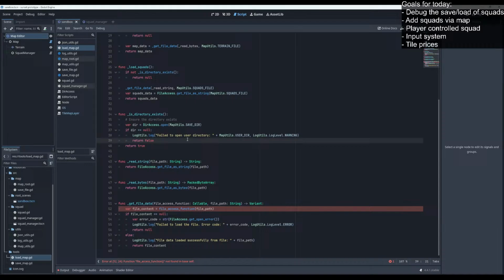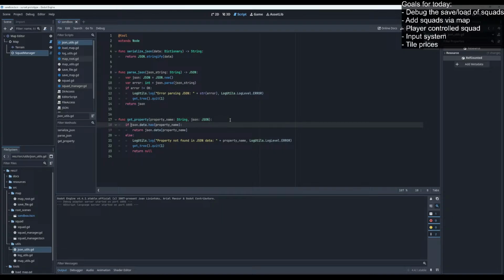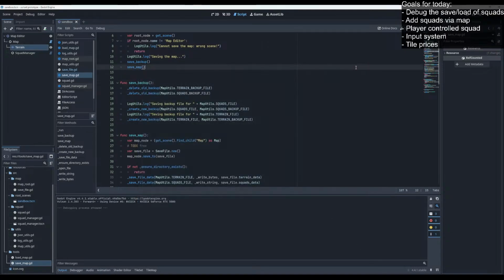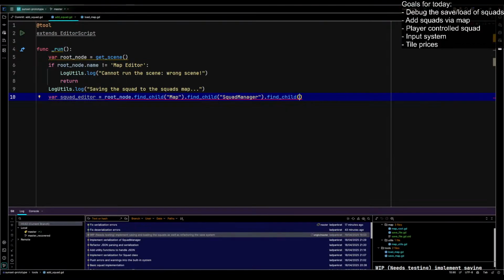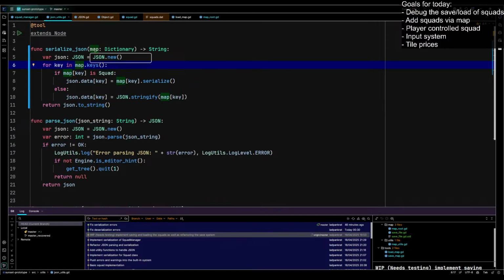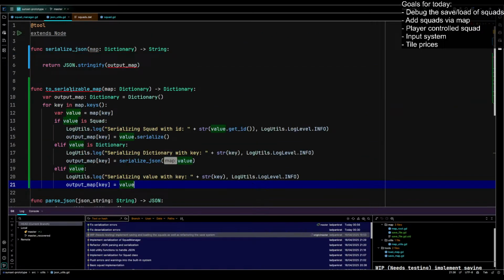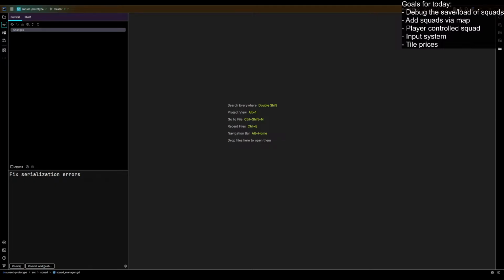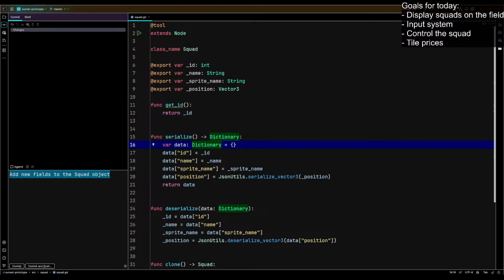Fighting procrastination by streaming how I make my game